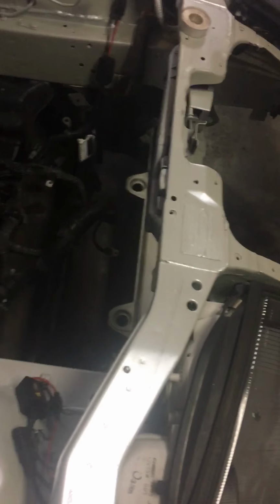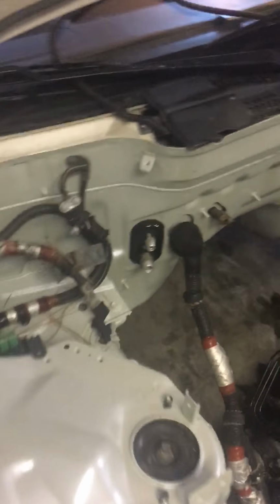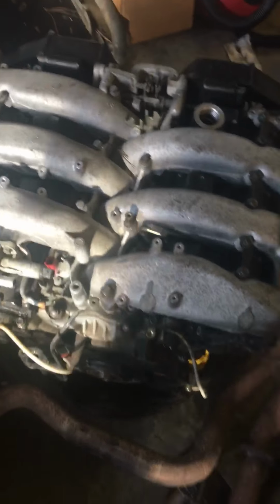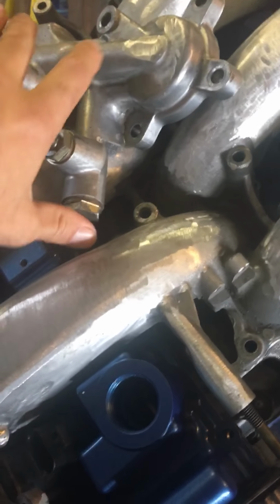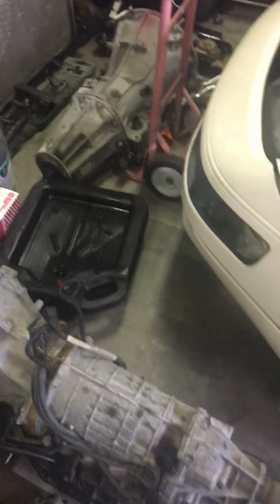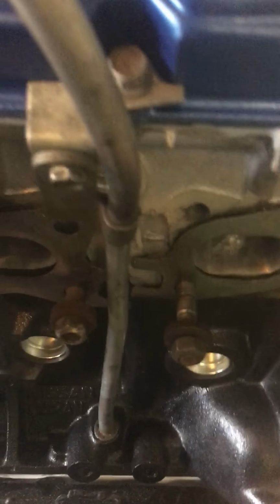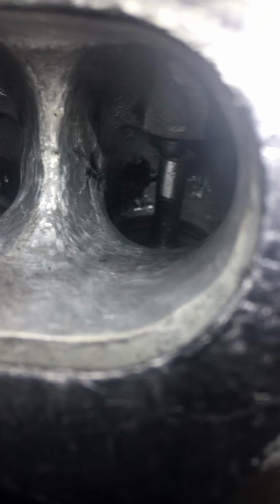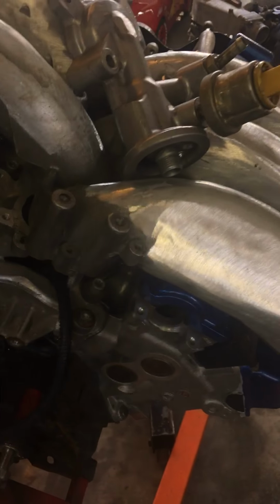Don Vasquez’s 1990 300zx Vert / Stardust Automotive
So we got another customers Z that we had to pick up from another shop. Don’s car was supposed to be a NA swap to a TT but things went horribly wrong with the shop he had it at. So we have the vehicle now and it’s very bad. The other shop did not give him back his original engine, his original transmission and many of his original parts. In addition this other shop did not give Don the parts he paid for like his forged pistons, forged rods, chrome dress up parts and so on. Unfortunately for Don, he paid this said shop $10,000 up front and he got nothing in return. Not even a built TT engine. However we are going to fix this right up for Don and show him what a real shop can do. Please check us out on our Facebook business page “Stardust Automotive” on the progress and other informative stuff.

Stardust Automotive Inc.

God bless.